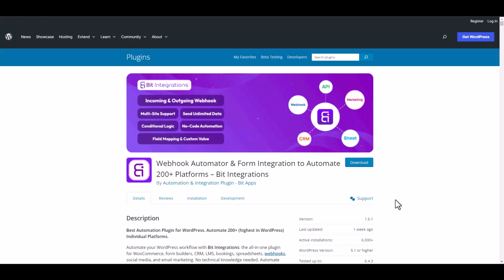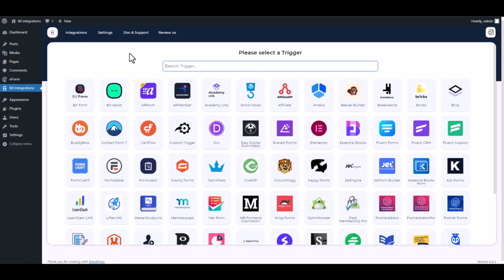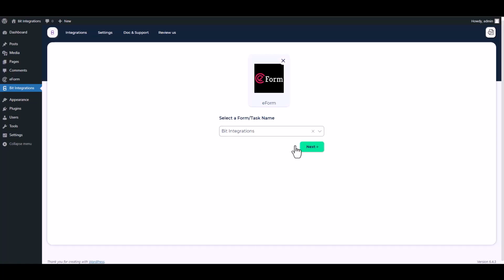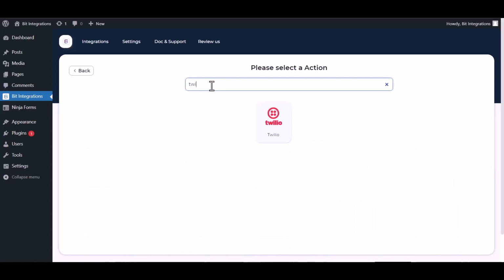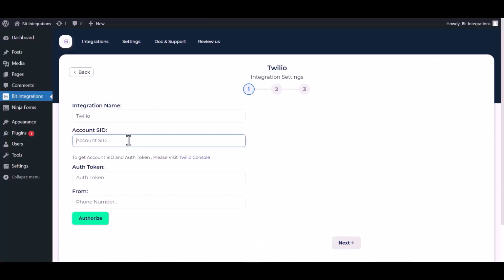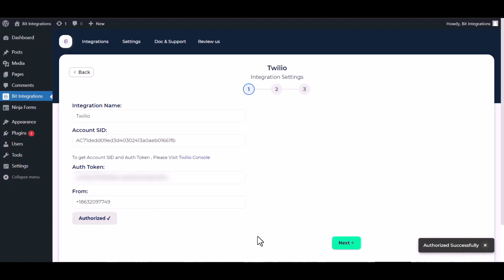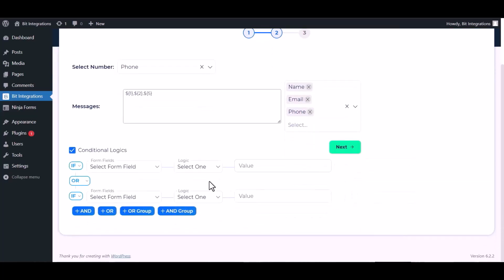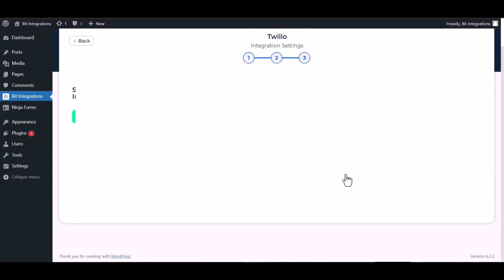Integrating eForm with Twilio | Step-by-Step Tutorial | Bit Integrations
Discover the seamless integration between eForm and Twilio using the powerful Bit Integrations WordPress plugin in this informative video. Enhance your communication strategy by connecting your forms with Twilio and automate SMS notifications and messaging for your website.

📋 Join us as we showcase the integration of eForm with Twilio using the Bit Integrations plugin for WordPress.
🔗 Seamlessly connect eForm with Twilio to optimize your communication and automate SMS notifications.

Key highlights of this video:

✅ Learn how to effortlessly integrate eForm with Twilio using the Bit Integrations plugin, allowing you to send automated SMS notifications to users who submit your forms.

🚀 Bit Integrations Free Version: Get started with integrating eForm with Twilio by downloading the free version of Bit Integrations from the WordPress plugin directory:

💼 Upgrade to Bit Integrations Pro: Unlock advanced features and maximize the potential of your eForm and Twilio integration. Upgrade to the Pro version of Bit Integrations and supercharge your communication capabilities:

Integrate eForm with Twilio effortlessly using Bit Integrations and revolutionize your communication strategy with automated SMS notifications.